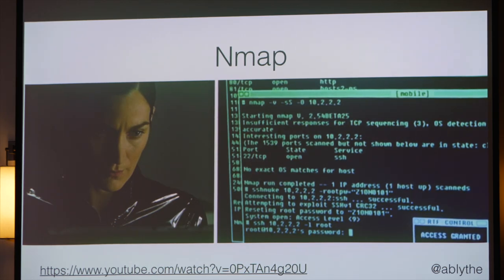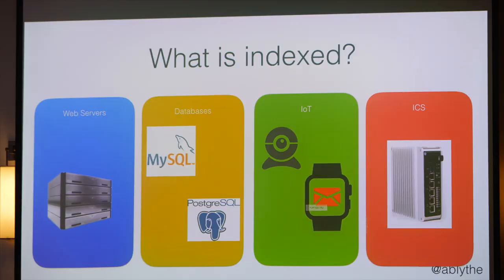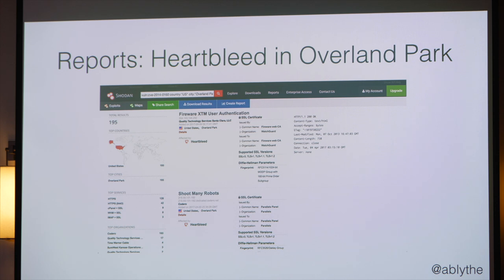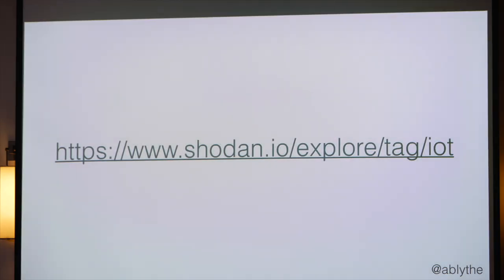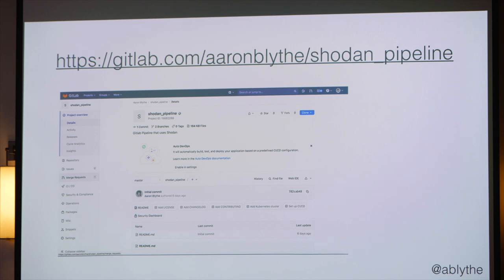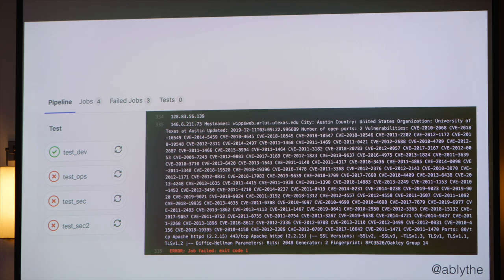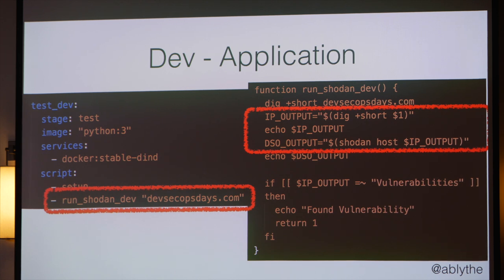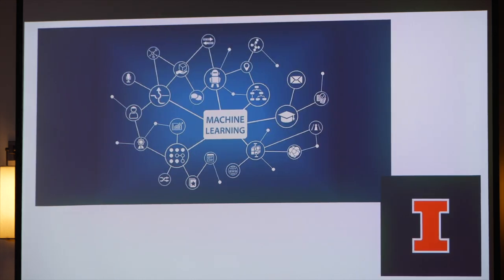Shodan in the Pipeline | Aaron Blythe